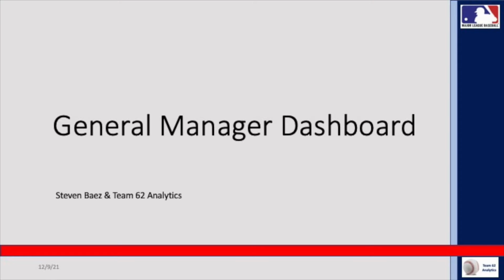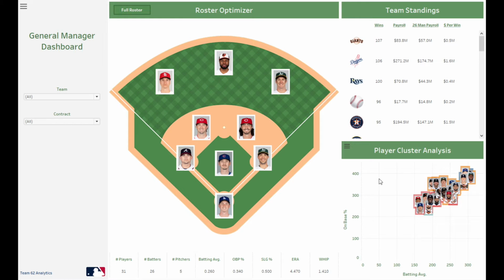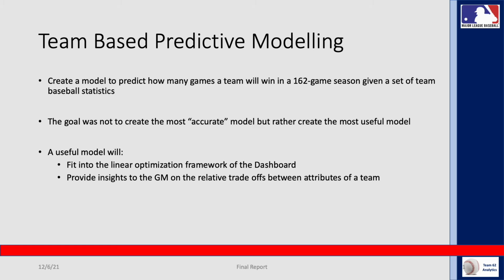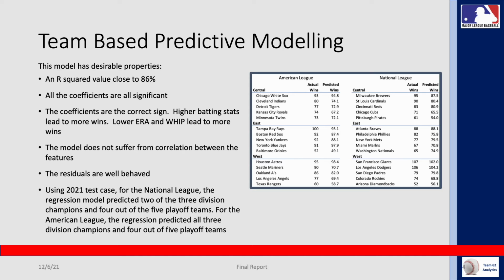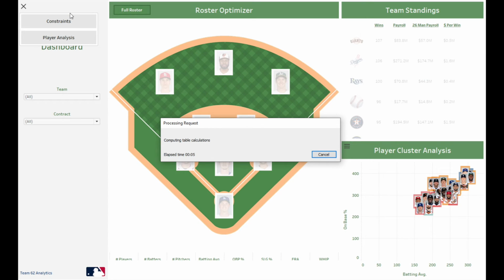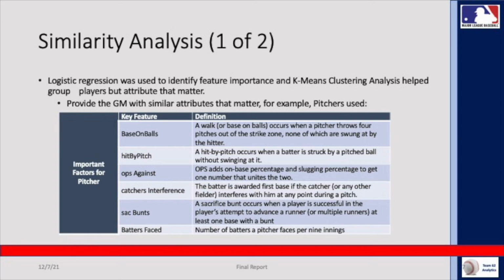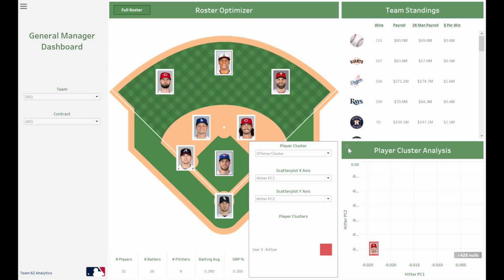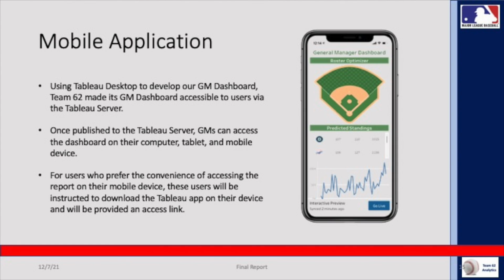MLB General Manager Dashboard (Part 1)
Working closely with MLB General Managers, Team 62 developed a GM Dashboard to help major league teams navigate difficult roster changes and trade scenarios. Through the integration of optimization, predictive, and cluster analysis models, our interactive GM Dashboard serves endless use cases while understanding how player selection leads to team performance.

Table of contents:
00:00 - Intro
01:40 - Business Problem
03:32 - Dashboard Overview
09:10 - Optimization Model Constraints
14:56 - Predicting Team Wins
30:34 - Model Output
34:11 - Team Standings
37:20 - Player Cluster Analysis
50:38 - Player Analysis Tab

Team 62 Analytics